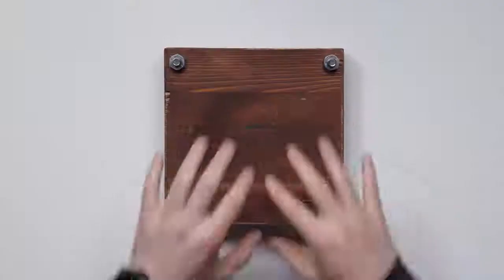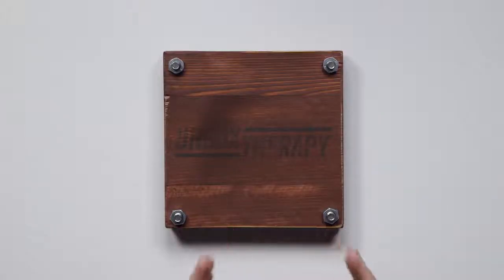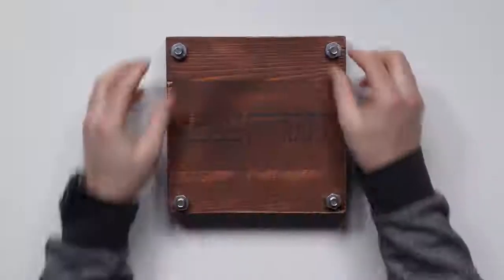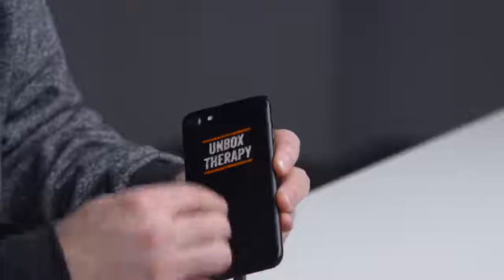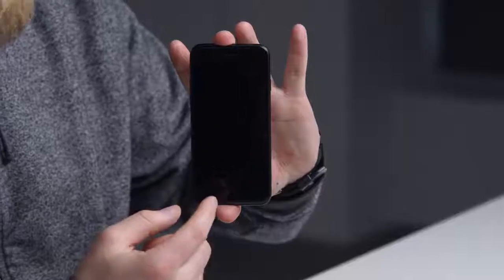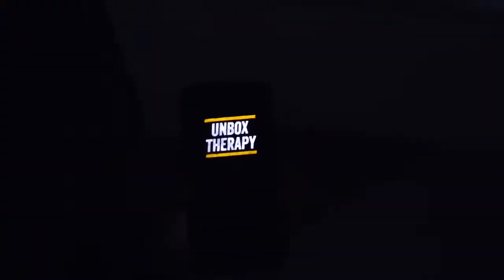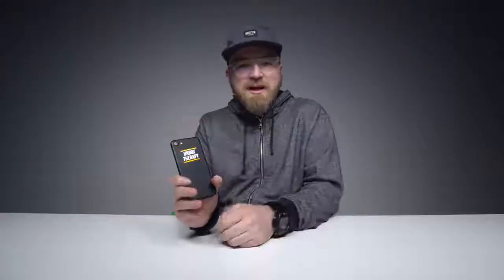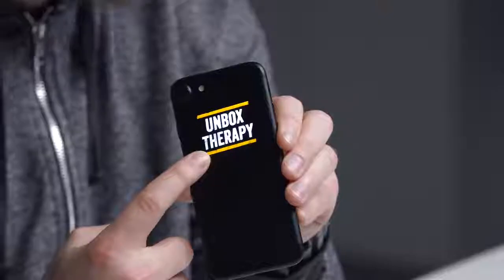The Unbox Therapy Edition iPhone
Here is a 1/1 custom iPhone 7. It features a glowing Unbox Therapy logo where the Apple logo would normally reside. The glowing logo is adjustable along with screen brightness. This type of customization is available for the iPhone 7, iPhone 7 Plus and and possibly other phones (probably not phones with rear fingerprint scanners).